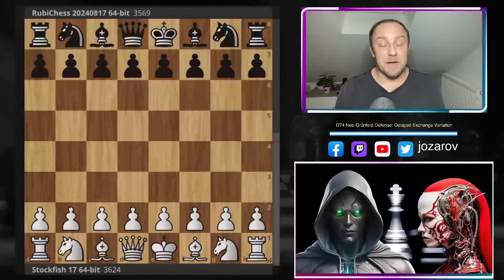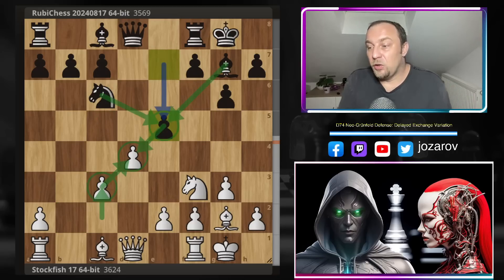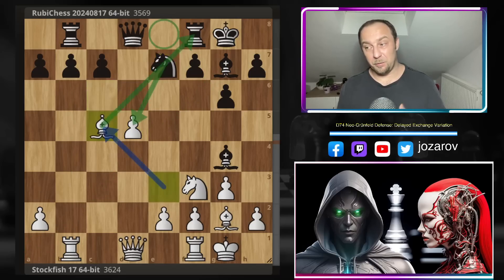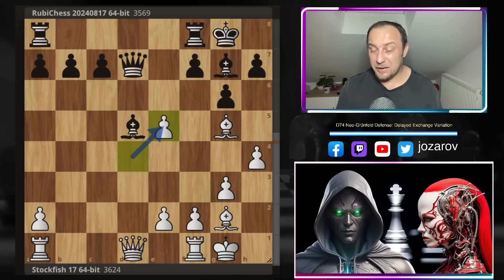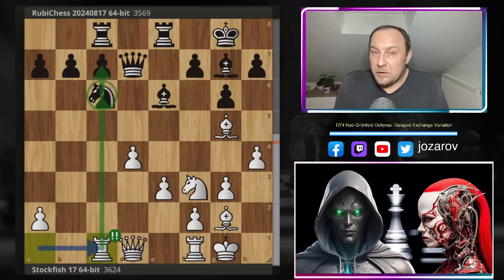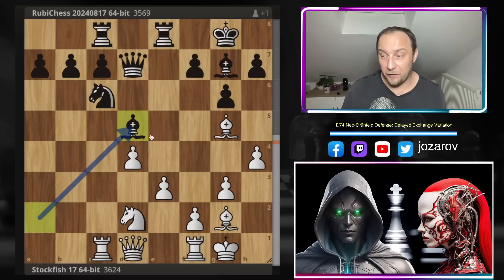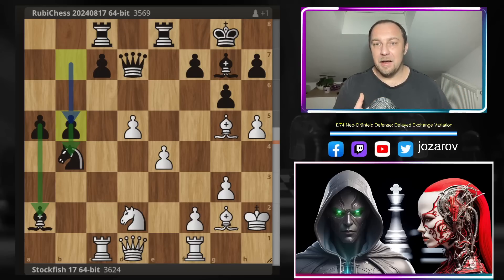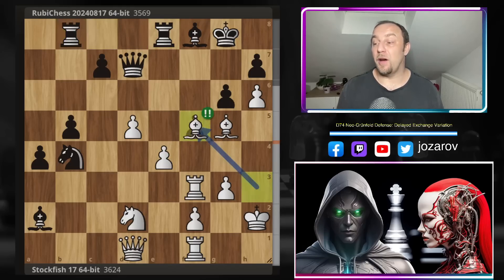Neo-Grünfeld GAMECHANGER! - Stockfish 17 vs Rubi - Neo-Grünfeld Defense: Delayed Exchange Variation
[Site "CCRL"]
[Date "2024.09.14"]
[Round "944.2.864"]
[White "Stockfish 17 64-bit"]
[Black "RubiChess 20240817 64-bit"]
[Result "1-0"]
[WhiteElo "3624"]
[BlackElo "3569"]
[Variant "Standard"]
[TimeControl "-"]
[ECO "D74"]
[Opening "Neo-Grünfeld Defense: Delayed Exchange Variation"]
[Termination "Unknown"]

1. d4 Nf6 2. Nf3 g6 3. g3 Bg7 4. Bg2 O-O 5. c4 d5 6. cxd5 Nxd5 7. O-O { D74 Neo-Grünfeld Defense: Delayed Exchange Variation } Nc6 8. Nc3 Nxc3 9. bxc3 e5 10. Be3 exd4 11. cxd4 Be6 12. h4 Re8 13. Bg5 Qd7 14. e3 Rac8 15. Rc1 Bxa2 16. Nd2 Bd5 17. e4 Ba2 18. d5 Nb4 19. Kh2 a5 20. h5 b5 21. h6 Bf8 22. Rc3 a4 23. Bh3 f5 24. Rf3 Rb8 25. Bxf5 Qd6 26. Bh3 Rb6 27. Rf6 Qe5 28. Rxb6 cxb6 29. Nf3 Qc7 30. Qa1 a3 31. Bf4 Qc2 32. Qf6 Qxe4 33. Be5 Rxe5 34. Nxe5 Qxd5 35. Rd1 Qf7 { White wins. } 1-0